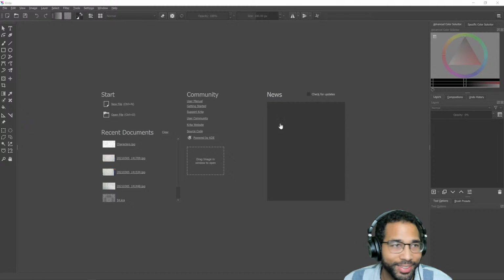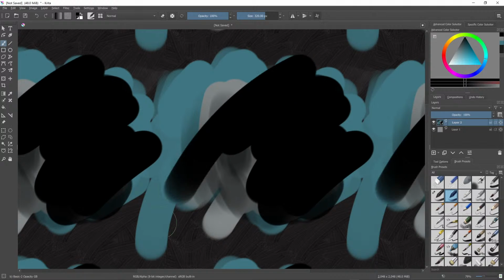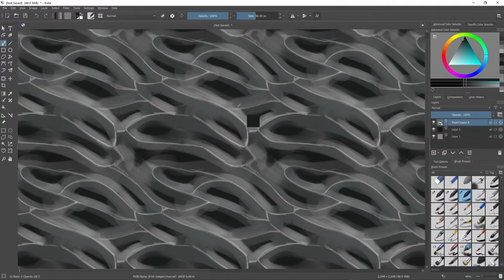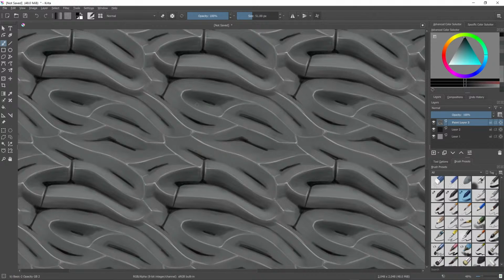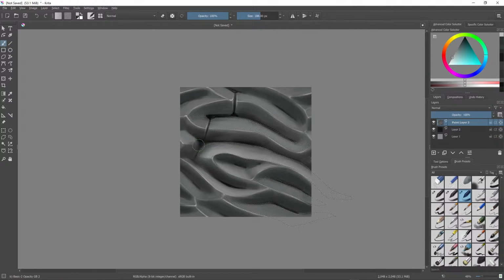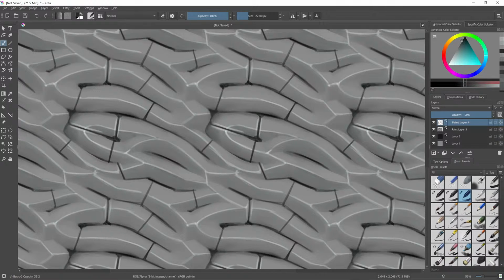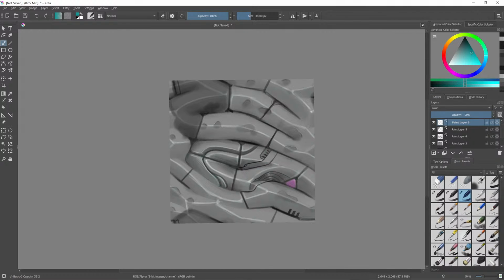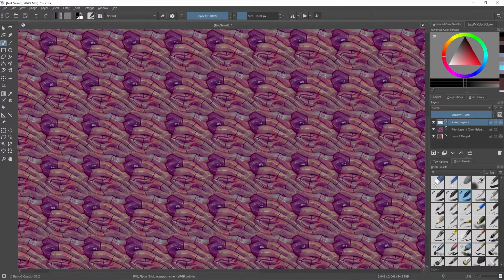Gavin Ball Live Stream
Handpainted texture demo